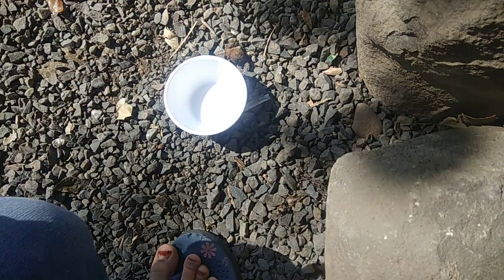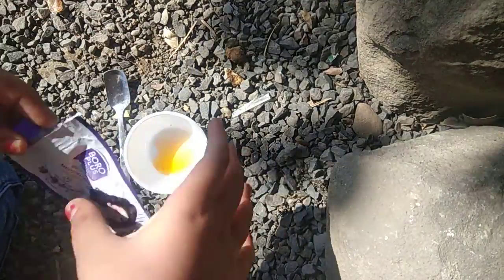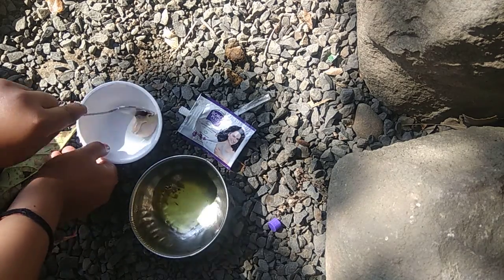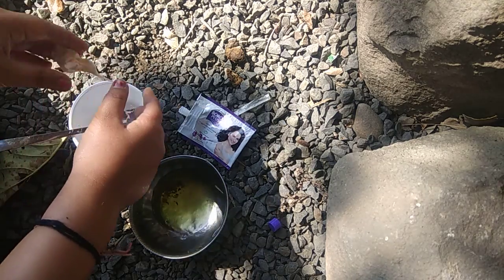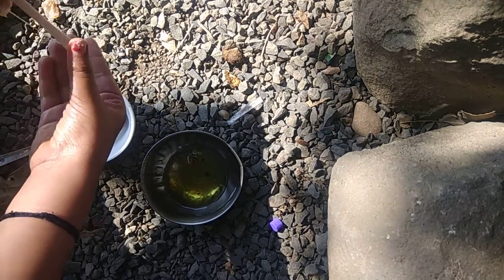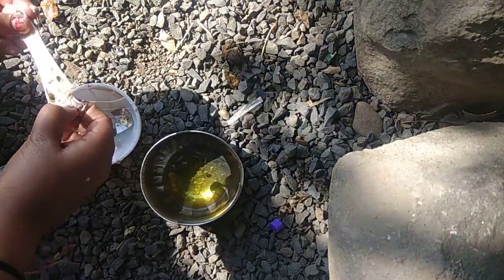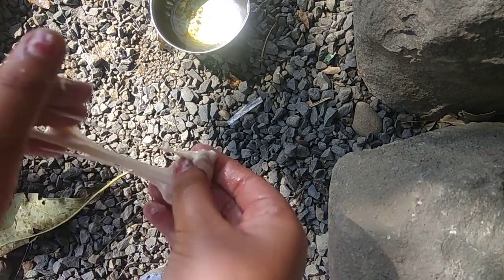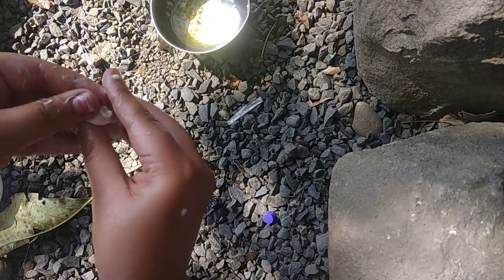very easy slime part two